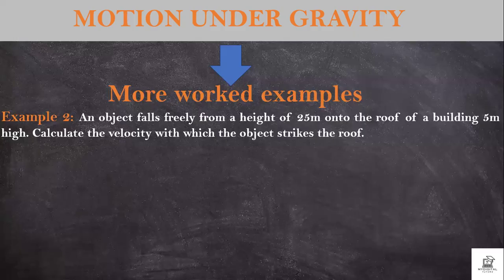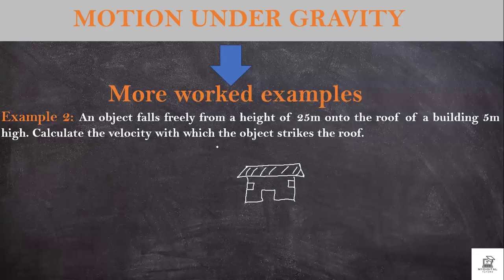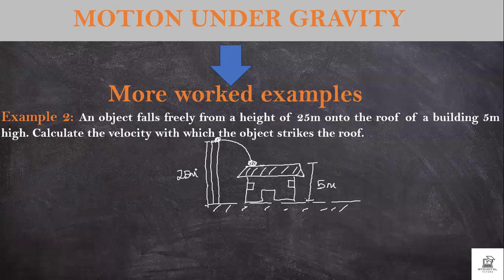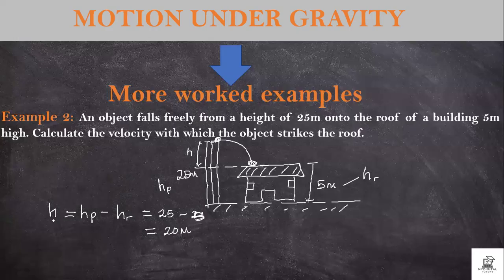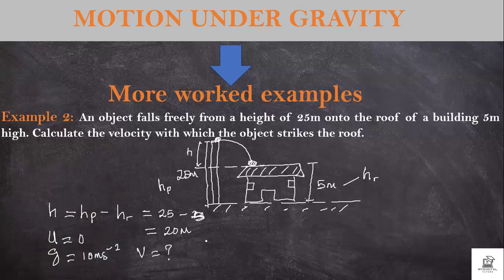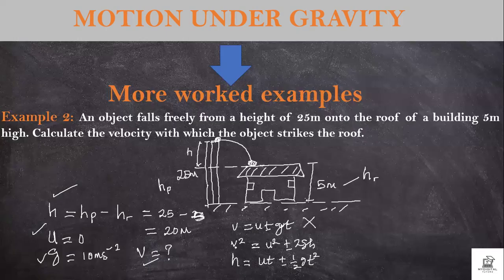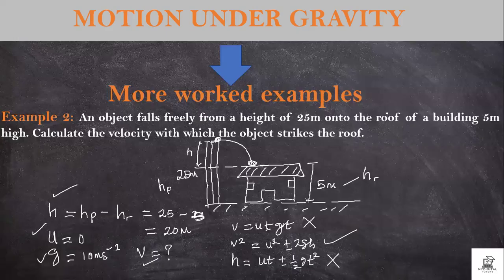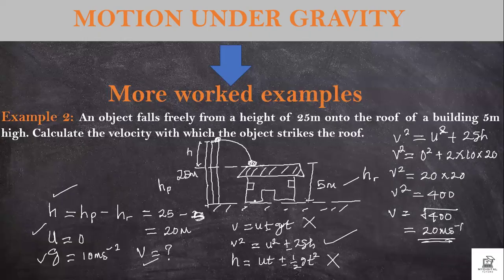More Calculations on Motion Under Gravity | NECO/WAEC Physics Practice Questions Solved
🧠 More Practice on Motion Under Gravity — NECO/WAEC Focused Calculations

In this video, we continue our lesson on Motion Under Gravity by solving more calculation-based questions. These examples are exactly the type that appear in NECO, WAEC, and JAMB Physics exams.

You’ll get a clear walkthrough of:
✅ Vertical motion under gravity (g = 9.8 m/s²)
✅ Time of flight, maximum height, final velocity
✅ Using the three equations of motion correctly

📚 Practice Makes Perfect! This video is part of your ultimate prep for scoring A1 in Physics.

🔁 Share with your classmates and study group